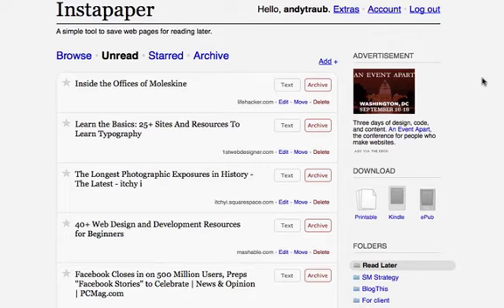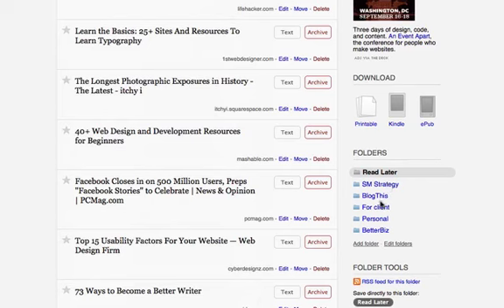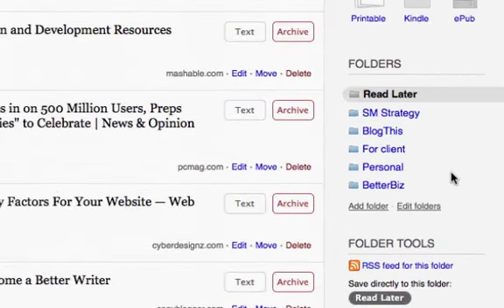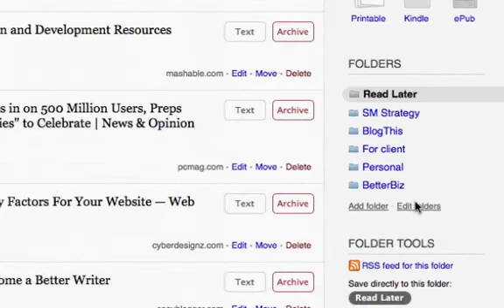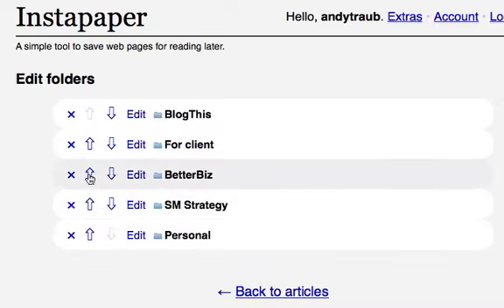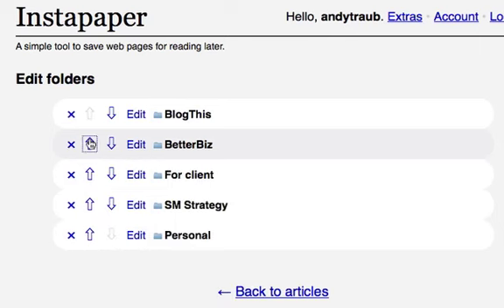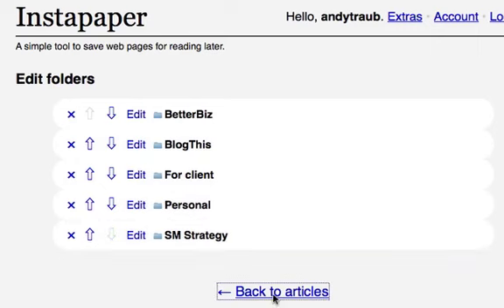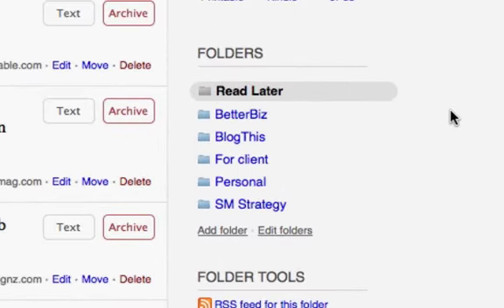Changer folder order in Instapaper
This is how you change the folder order in instapaper